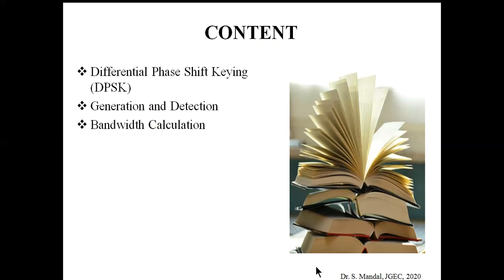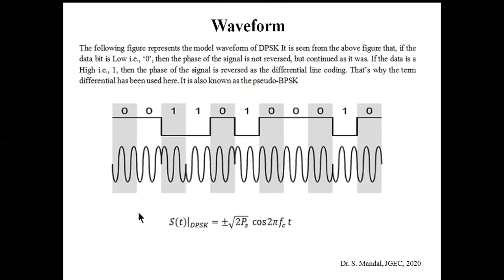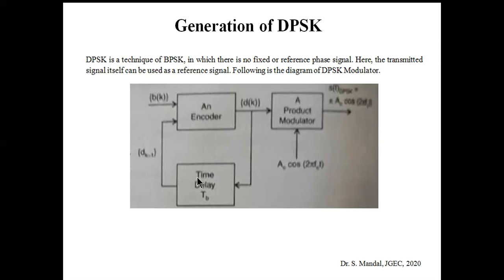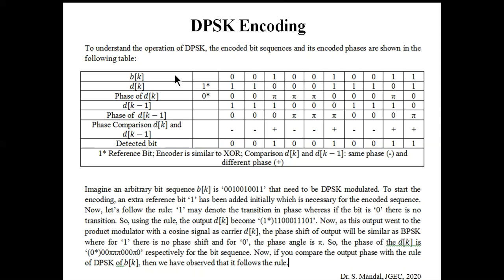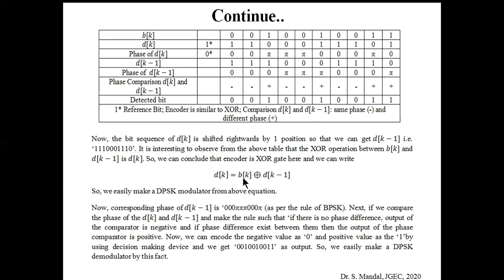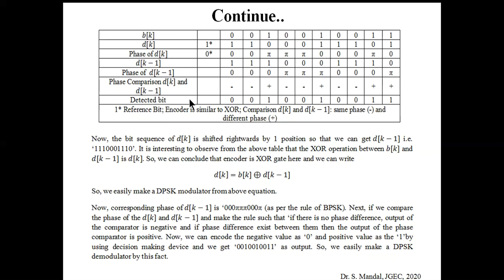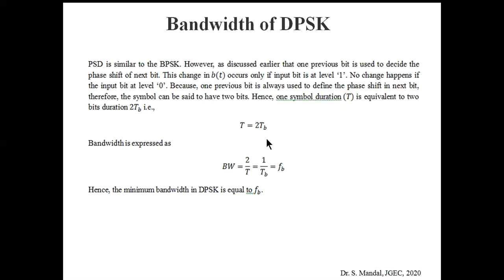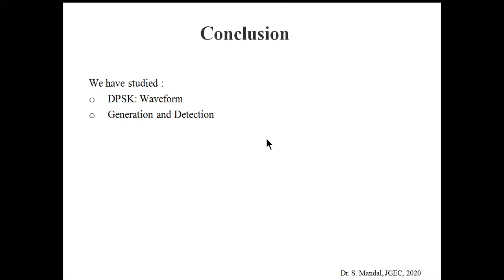Differential Phase Shift Keying (DPSK), Generation, Detection (Lecture 14 on Digital Communication)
Topic Covered:
Differential Phase Shift Keying (DPSK)
Generation and Detection
Bandwidth Calculation

By
Dr. Sudip Mandal
Assistant Professor
Pin-735102